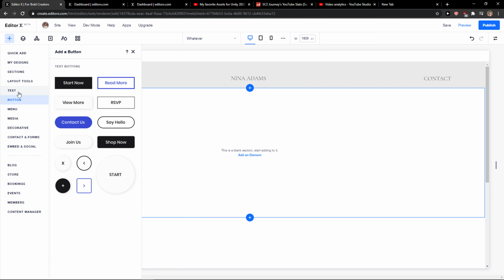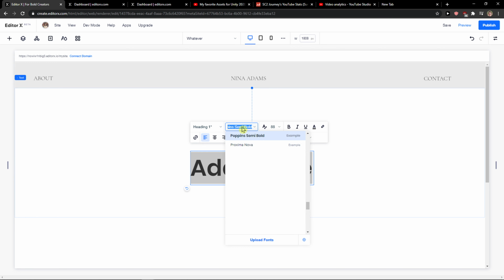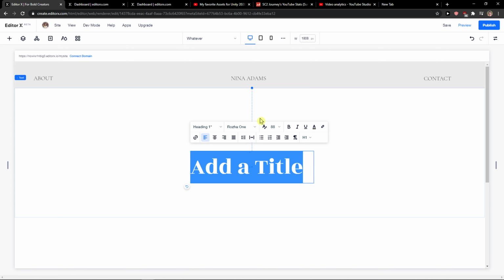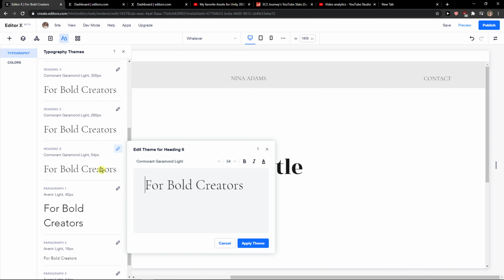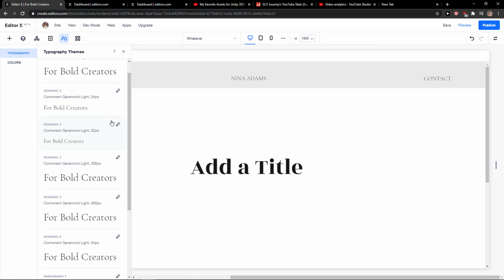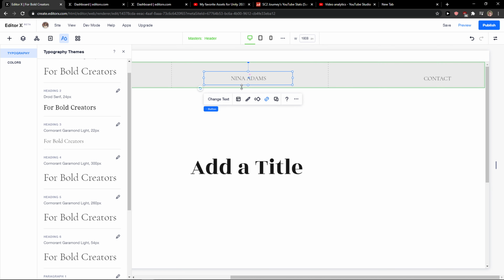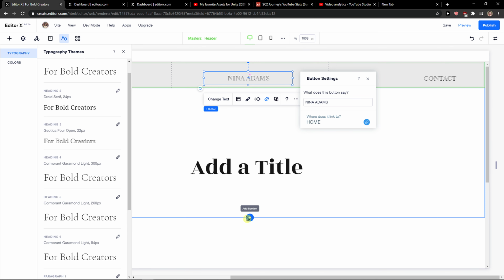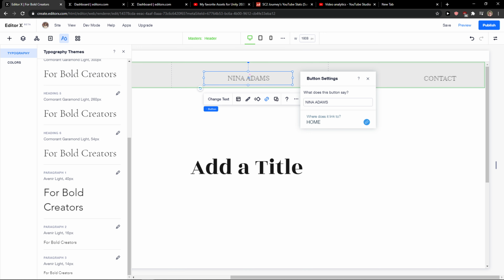How To Change Font In Editor X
In this video I will show you How To Change Font In Editor X

GET AMAZING FREE Tools For Your Youtube Channel To Get More Views:
Tubebuddy (For GROWTH on Youtube):